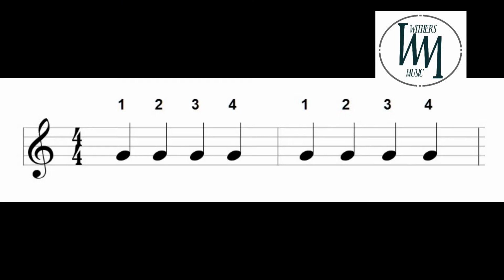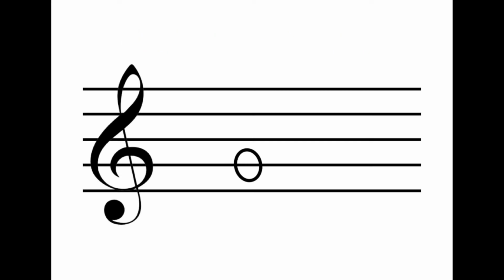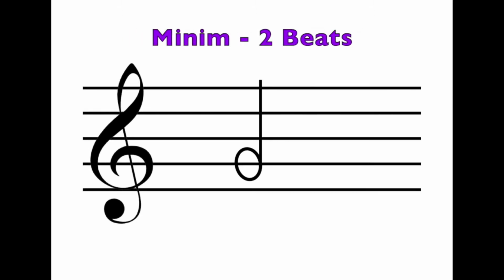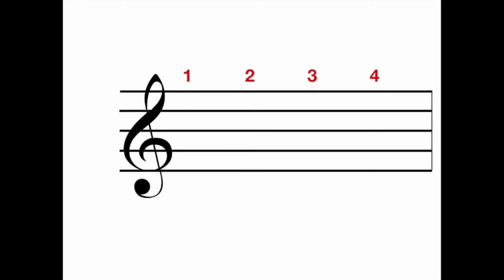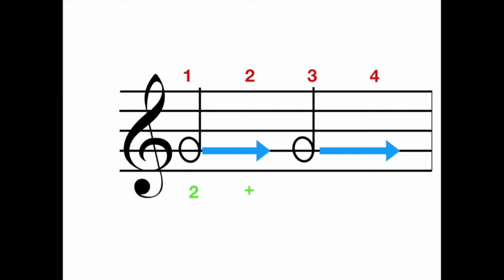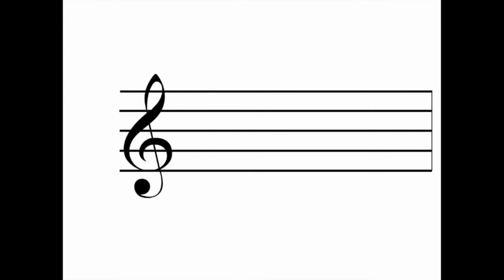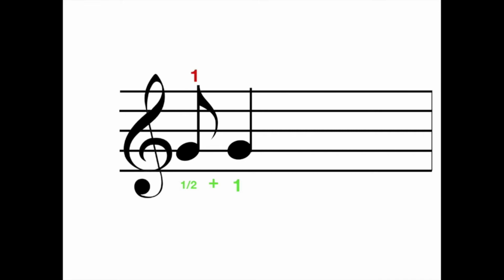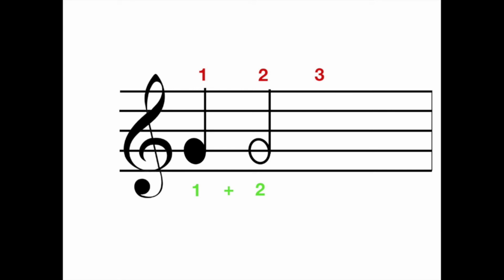4 Beats in a Bar Tutorial Home Schooling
In this tutorial, I teach students how to create bars consisting of four beats. This lesson is set at KS2, ideally Year 4-6. Enjoy.